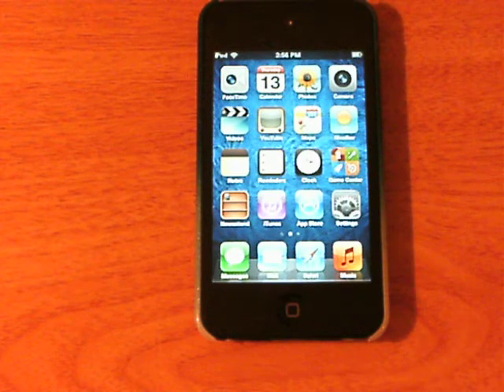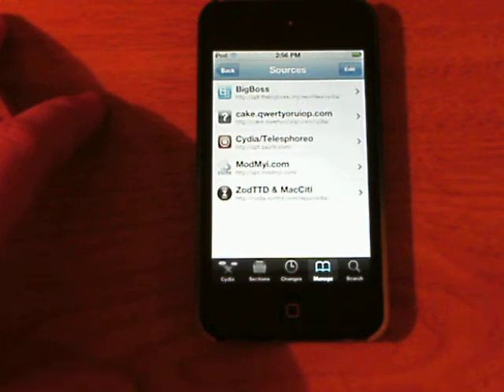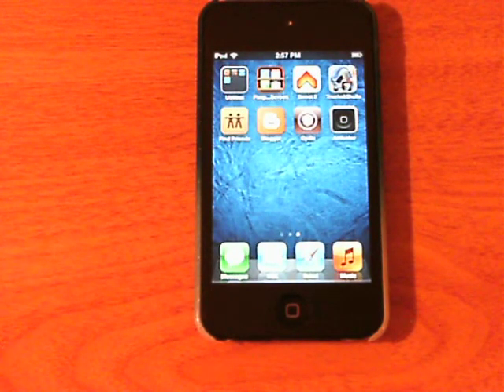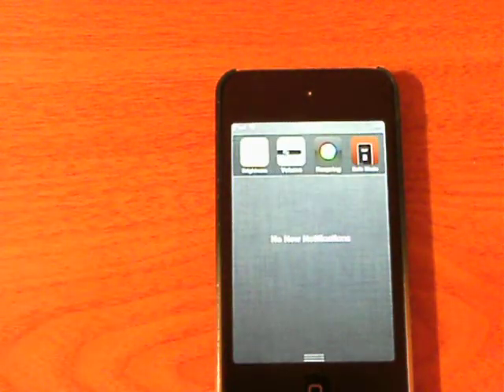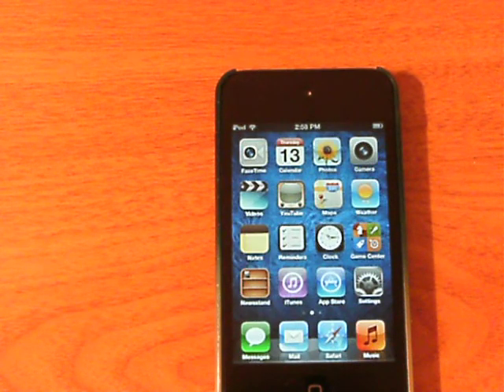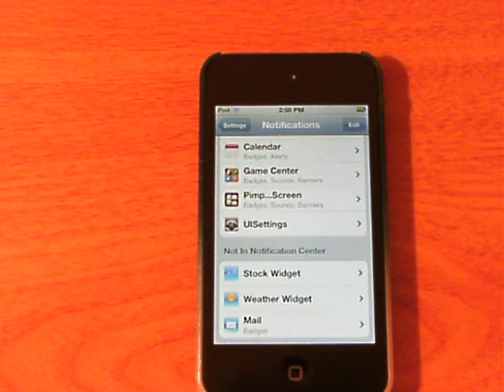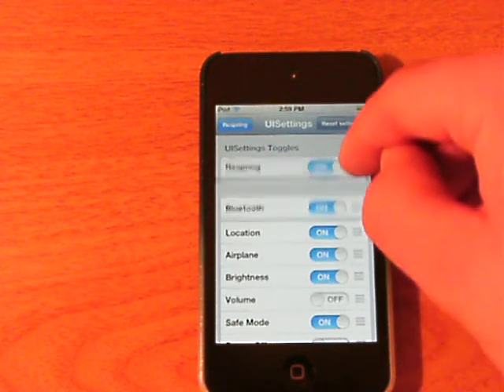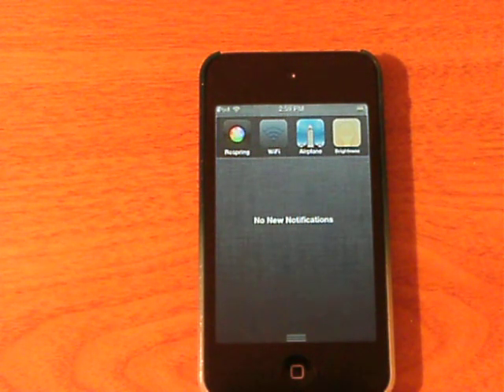UI Settings, a widget for iOS 5: Welcome @qwertyoruiop To ThePwnDevTeam!!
This Is Now a PwnDevTeam Widget thanks to our newest member, @qwertyoruiop!! welcome :) Coming to iPad Soon

UiSettings had come a long way since the beta that i originally used. Great animations and very useful. Looks much better now that its at core 7 or 8 and will probably find its way to our repo real soon: cydia.pwndevteam.com

For now @qwertyoruiop has a repo with everything he has made